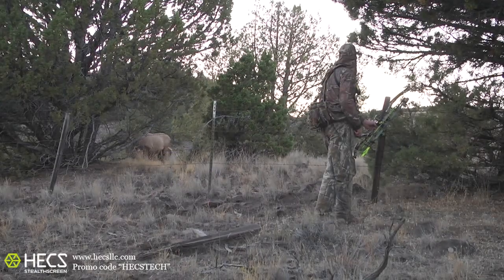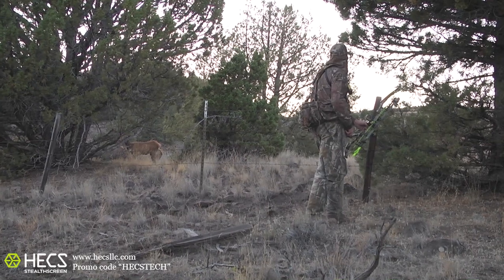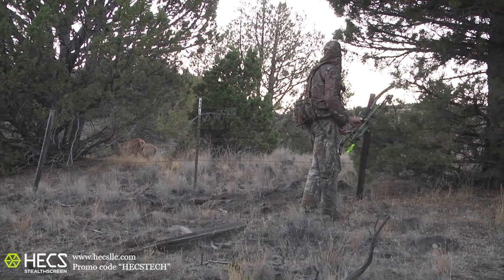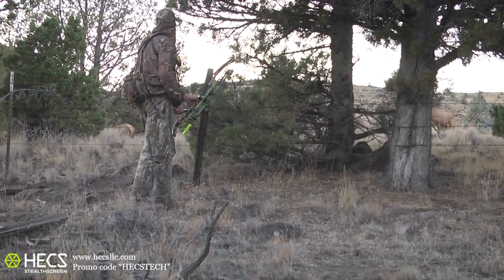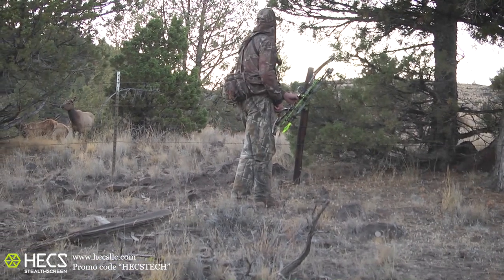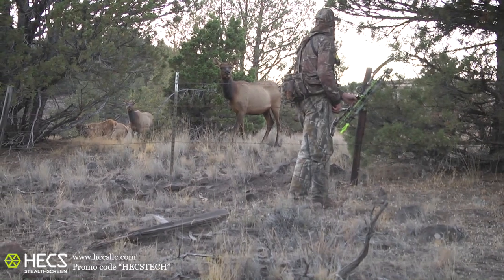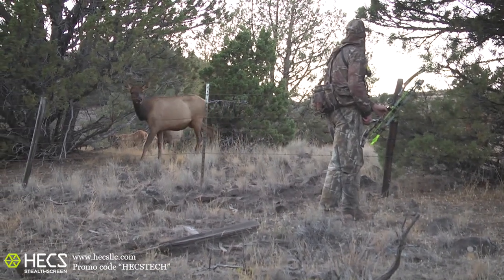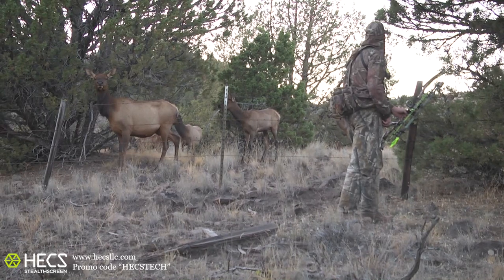HECS Hunter Gets Caught in the Open by Elk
Learn more about the science behind how and why HECS Technology works.